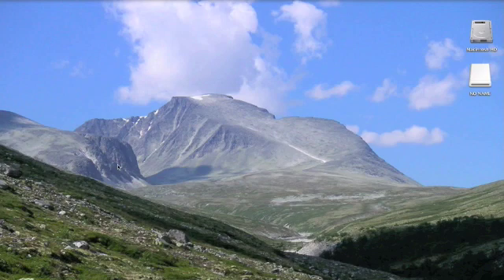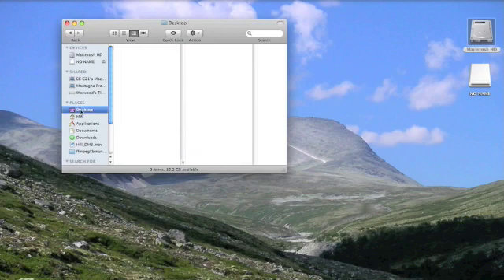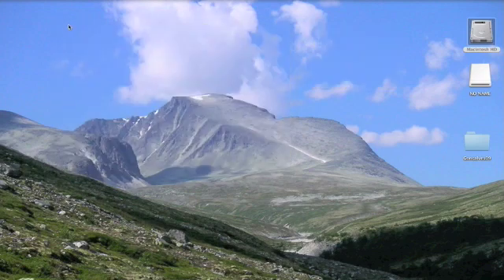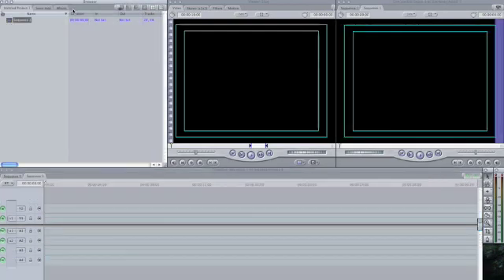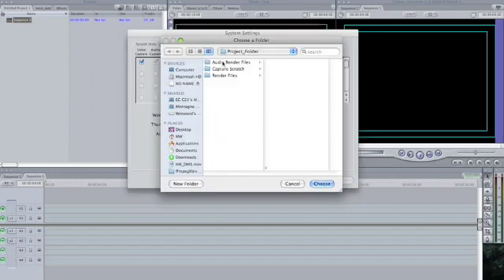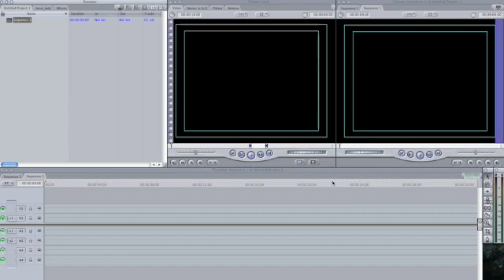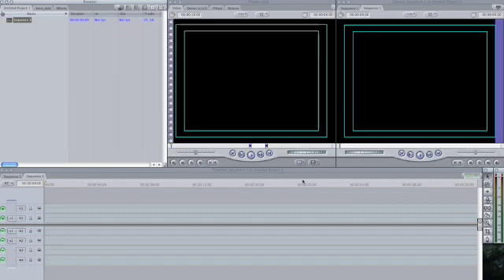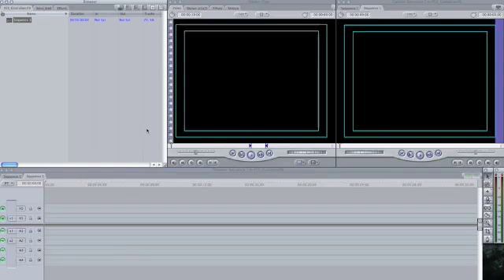Final Cut Express: A Quick Guide: Set Up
The following final cut express video is a quick guide to setting up a new project.